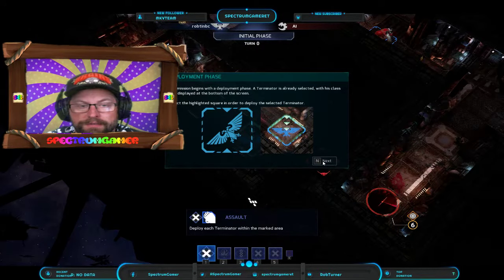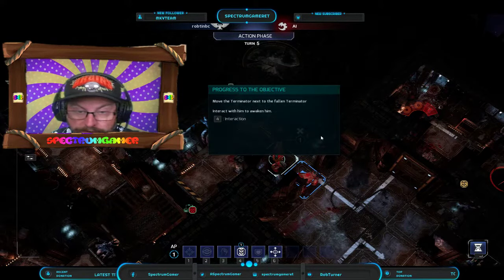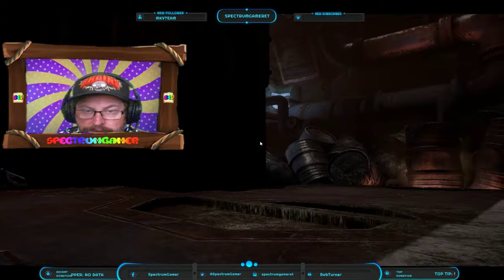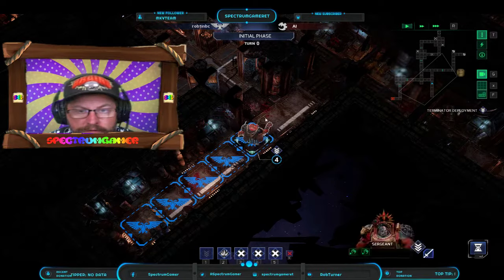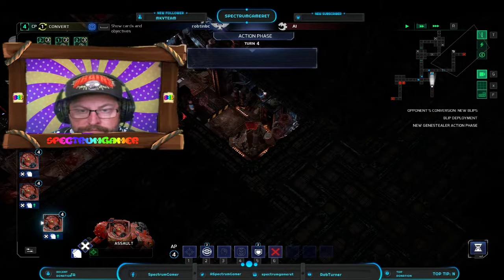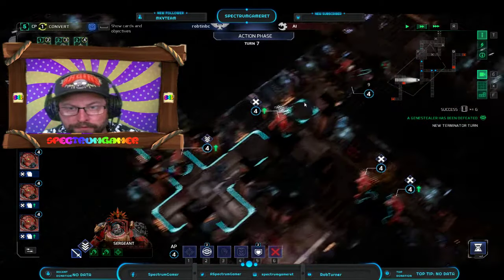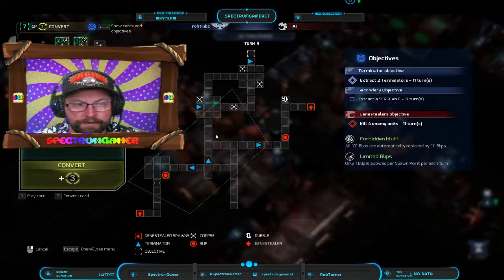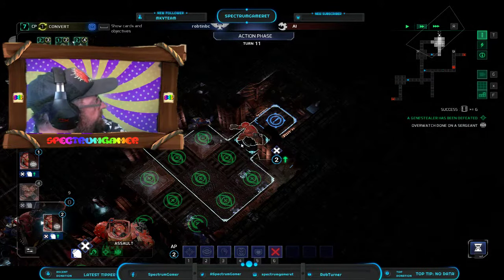Space Hulk: Tactics - First Impressions Play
Here is my first look into the new Warhammer 40k game, Space Hulk: Tactics. You can play the campaign as either Blood Angels or the Genestealer, which side will you purge with?